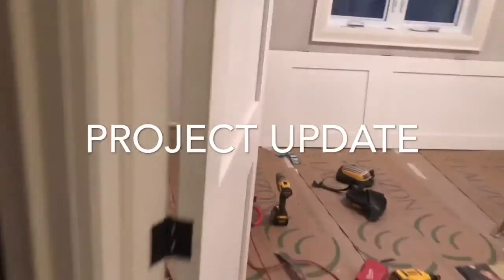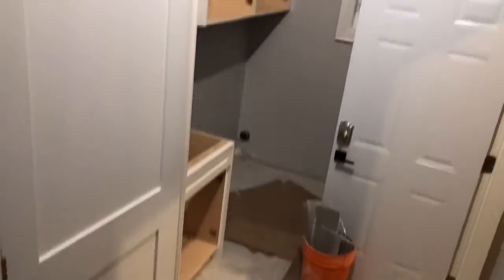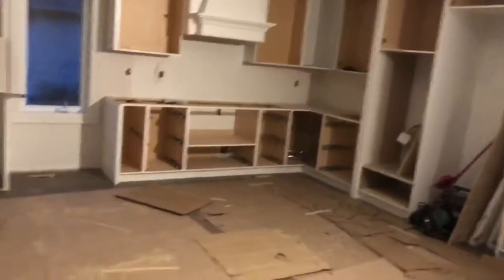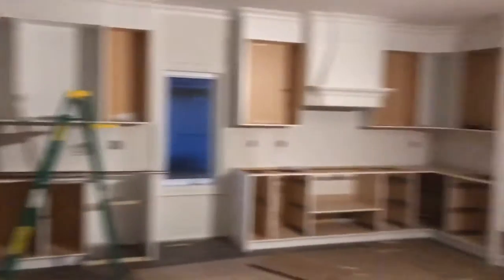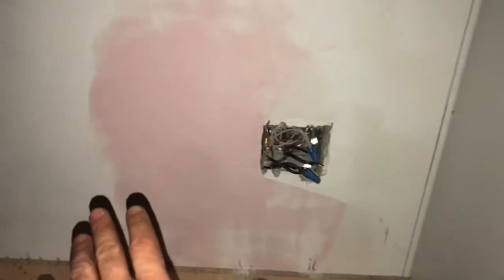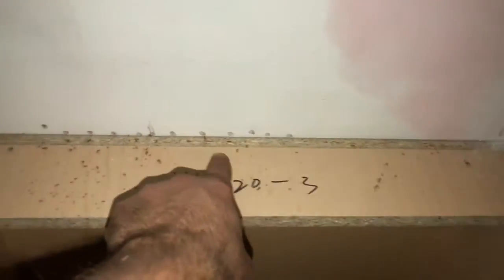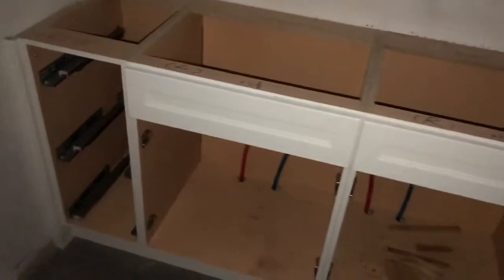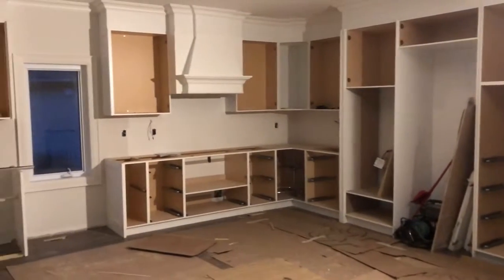Project Update Y’all 😃👍